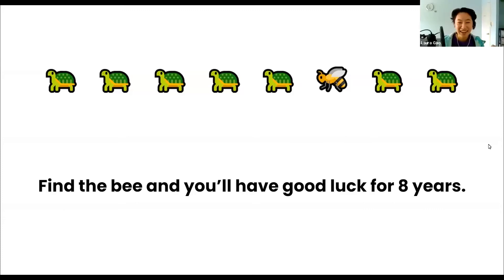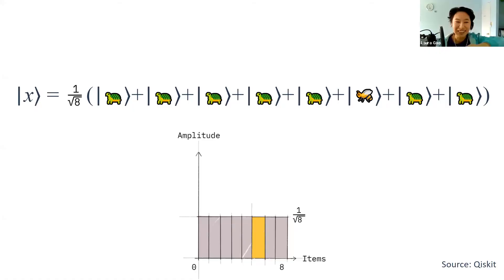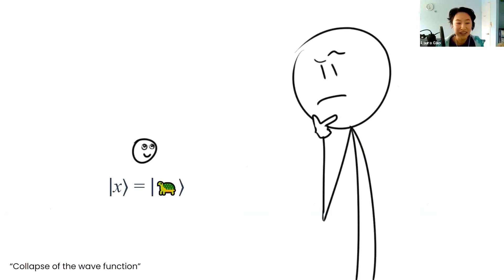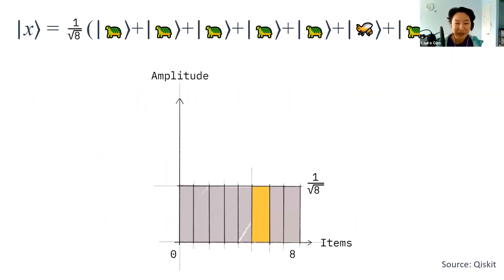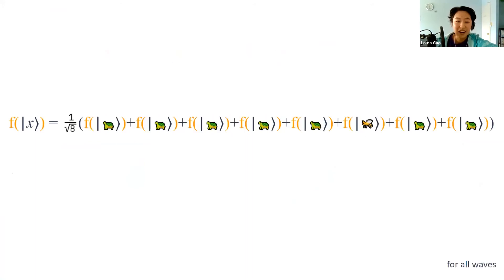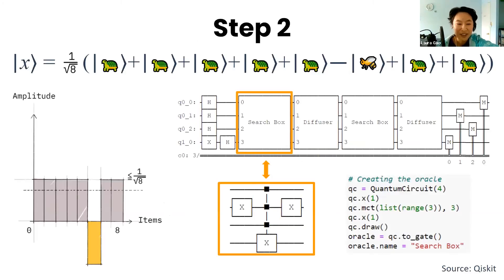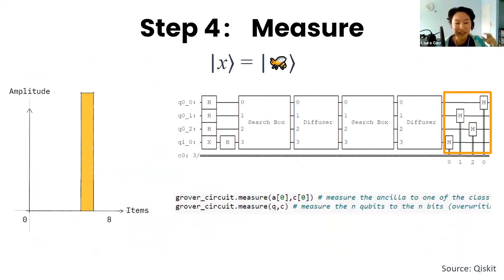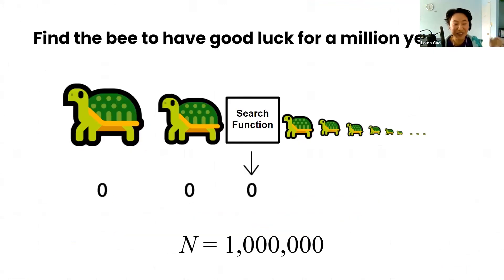Using a Quantum Computer to Find Good Luck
This was a live presentation about how Grover's Search Algorithm works.

Correction: At 2:52 , I write the wave function as
|x⟩ = ¹⁄₁₁|🐢⟩ + ¹⁄₁₁|🐢⟩ + ¹⁄₁₁|🐢⟩ + ¹⁄₁₁|🐢⟩ + ¹⁄₁₁|🐢⟩ + 4⁄₁₁|🐝⟩ + ¹⁄₁₁|🐢⟩ + ¹⁄₁₁|🐢⟩.

The sum of the amplitudes squared should equal 1.

Hey! I’m Laura, a 15 year old quantum + animation nerd. This video is usually something I would’ve unlisted. Why? Because it’s a live presentation. Zoom presentations will never have the same quality as fully animated videos or in person presentations. For the past 2 years, I’ve been obsessed with quality over quantity, and this video wouldn’t have met my high quality standards.

No more. I’ve been stressing about how my online profiles look for too long.

This risk is part of a series of goals I’m working on in 2021, with the intention of building the life that I’m EXCITED to get up in the morning to live. To see the full list